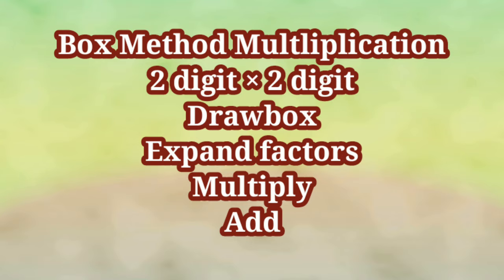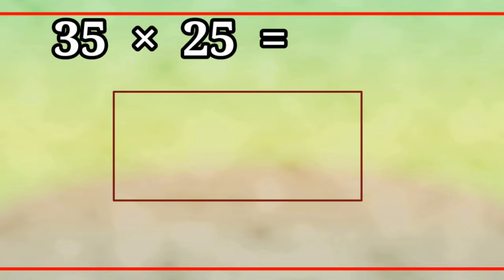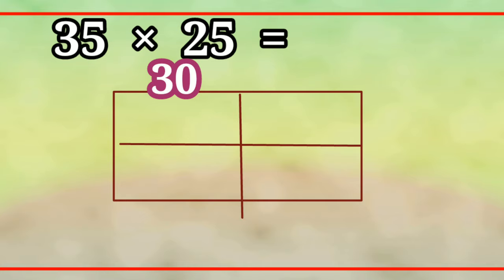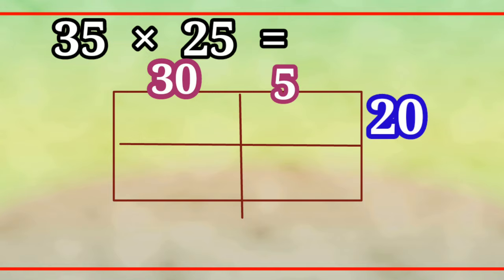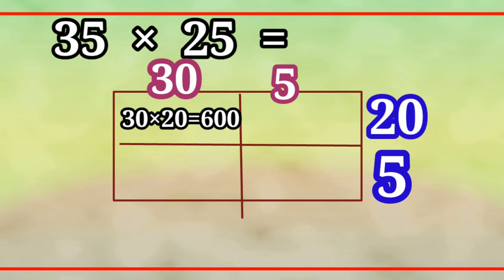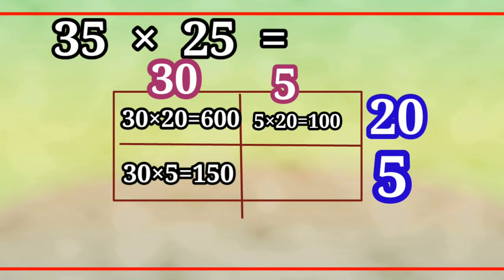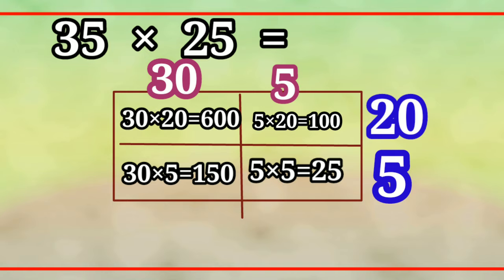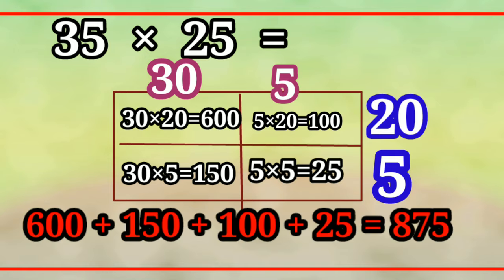BOX METHOD MULTIPLICATION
The grid method of multiplication is an introductory approach to multi-digit multiplication calculations that involve numbers larger than ten. Because it is often taught in mathematics education at the level of primary school or elementary school, this algorithm is sometimes called the grammar school method.